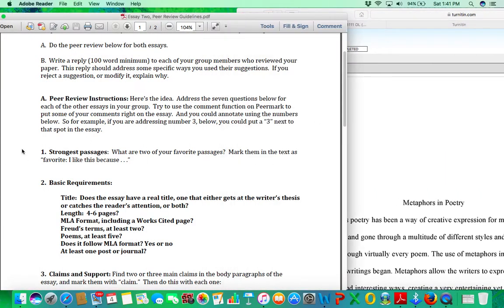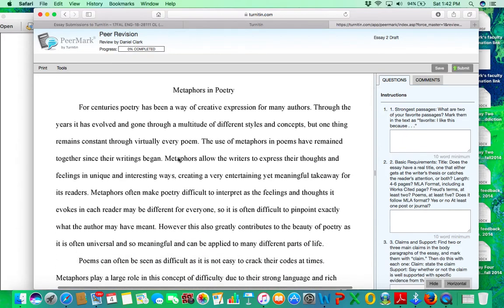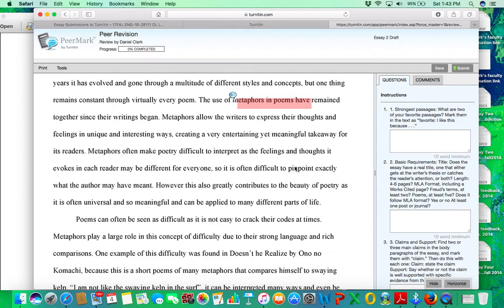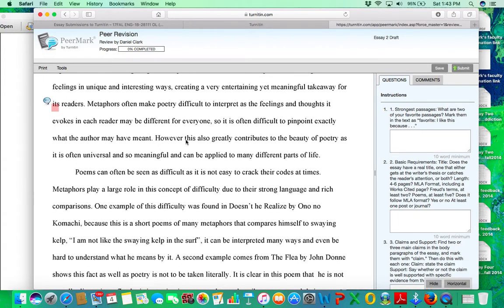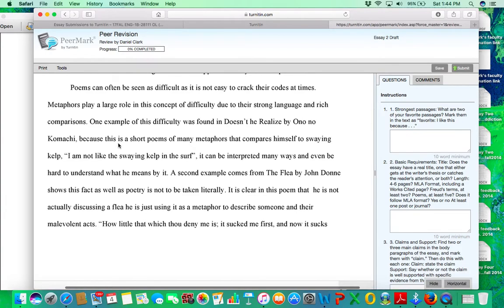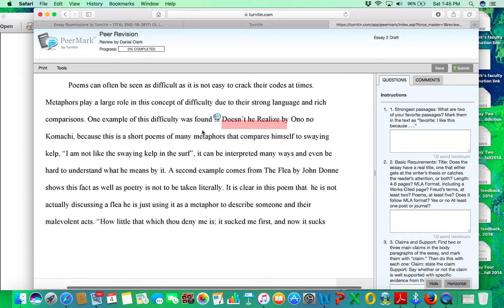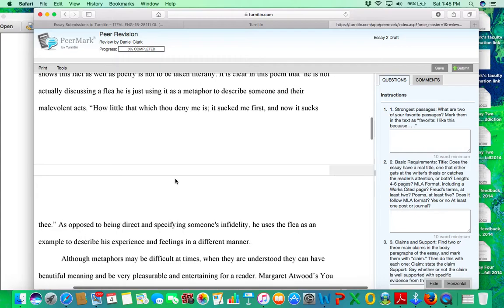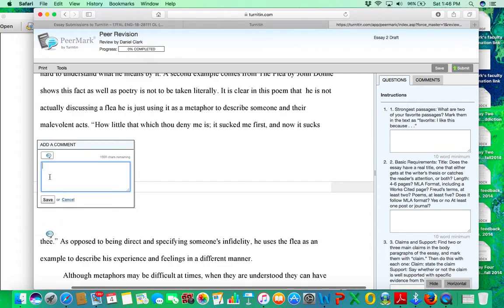peer Review of Bailey's Essay Part 1